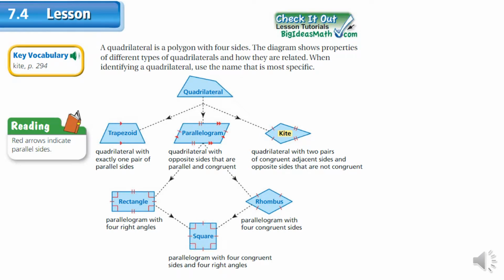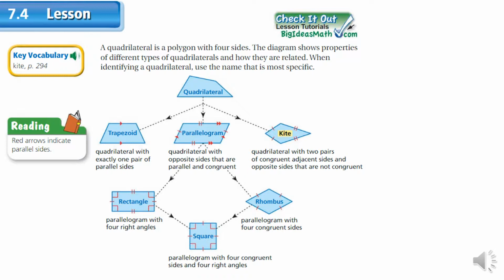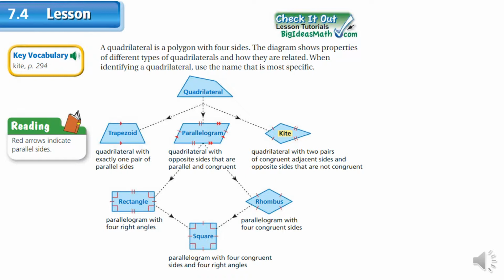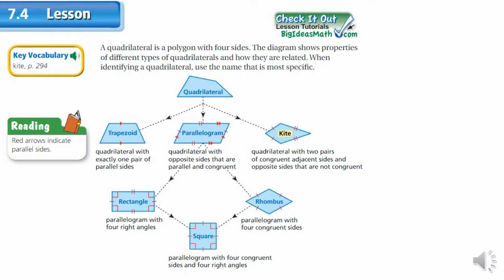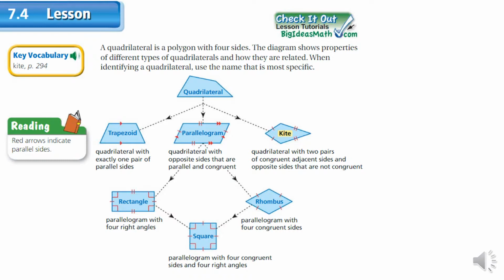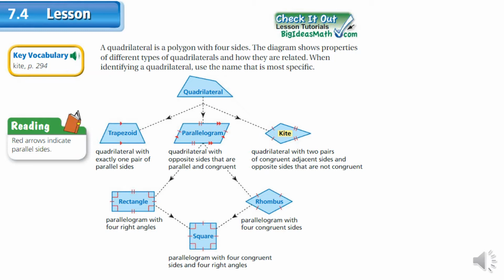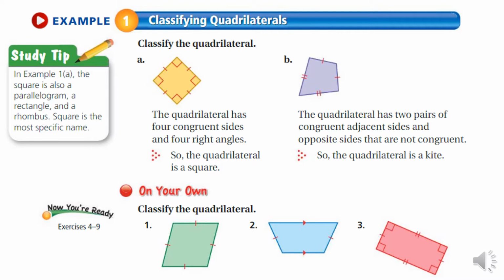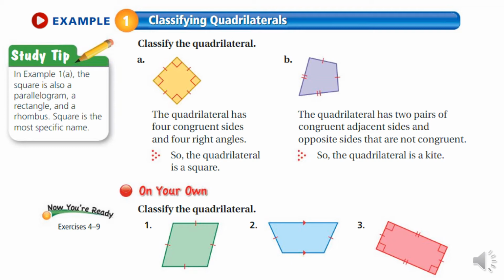7.4 Lesson A Video